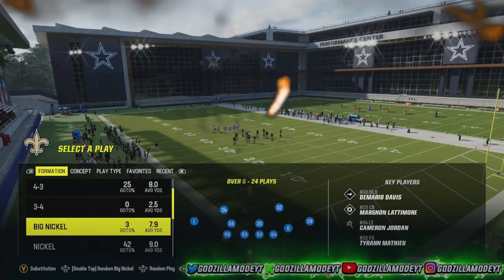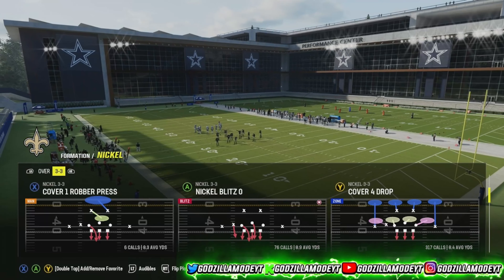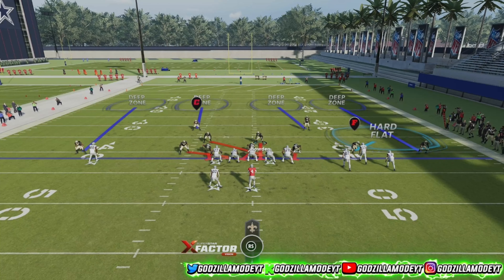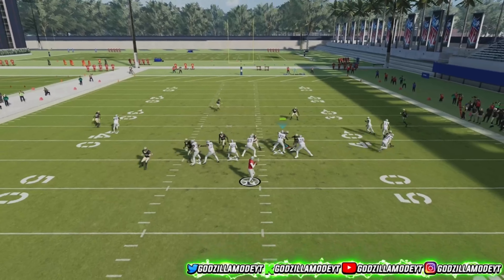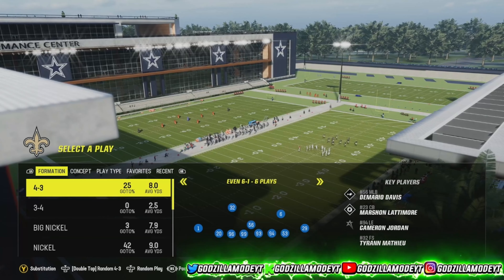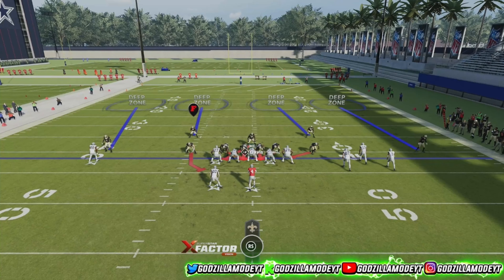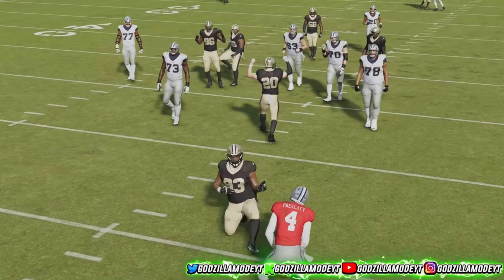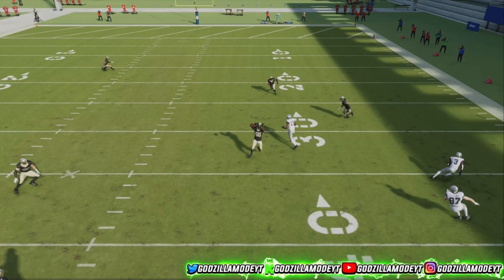THE BEST DEFENSE IN MADDEN 24 AFTER PATCH UPDATE! STOP RUN & PASS! BEST TIPS & TRICKS!!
DONT USE THE MATCH FEATURE IN THE 4-3 EVEN 61 DEFENSE BUT EVERYTHING ELSE IS GOOD!